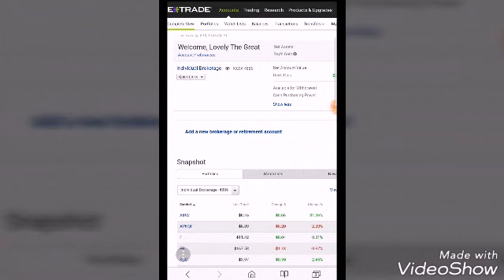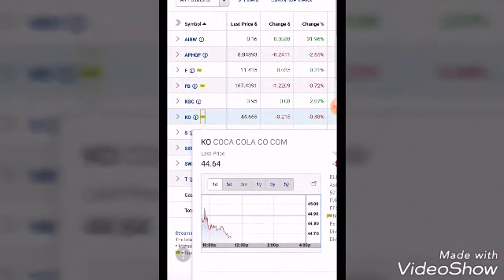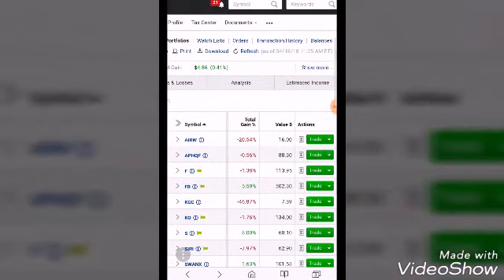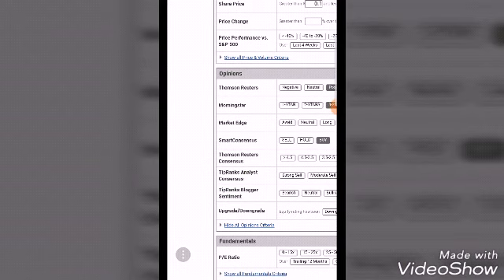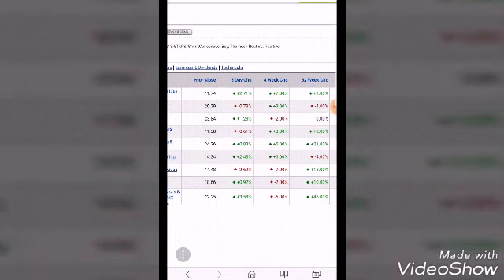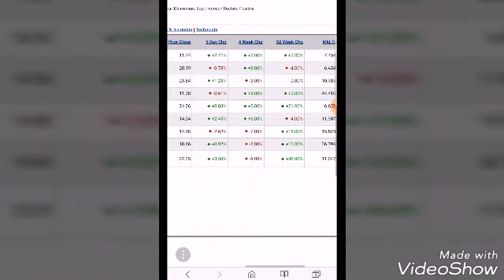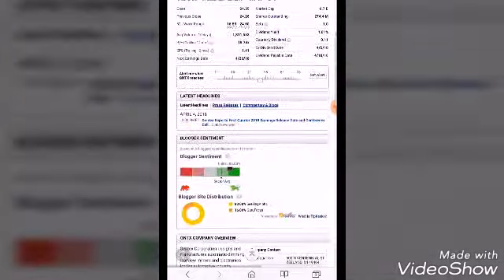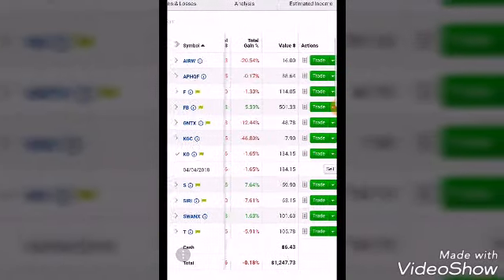Stop wasting your money...invest!!! E*TRADE PT 10